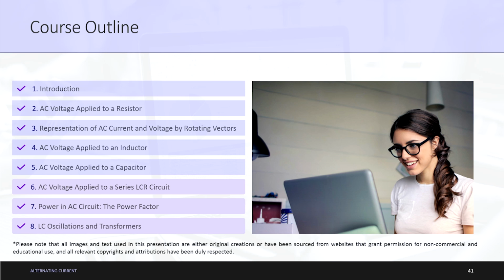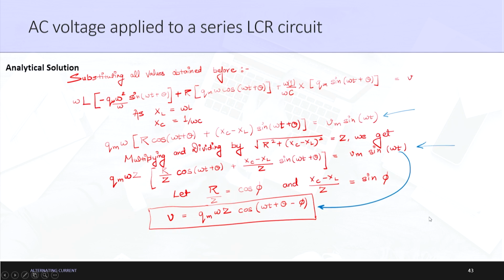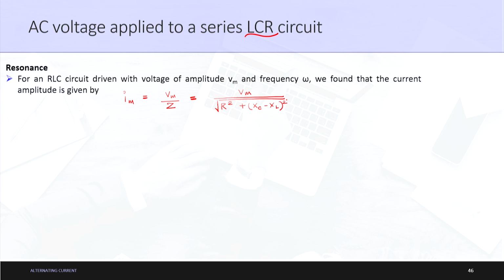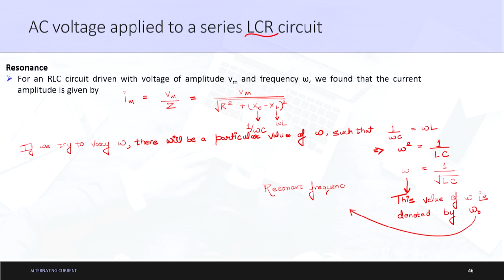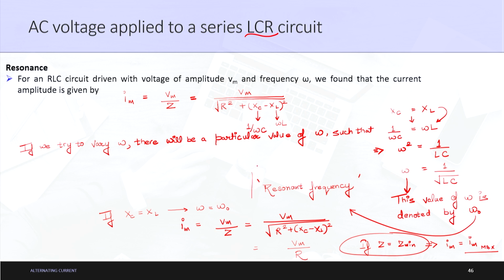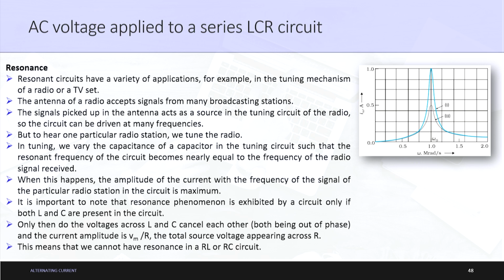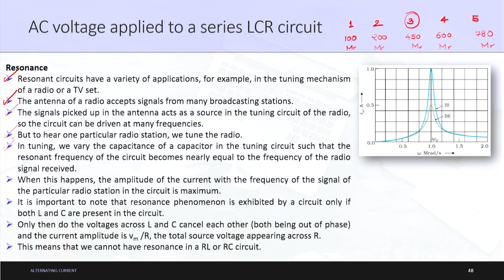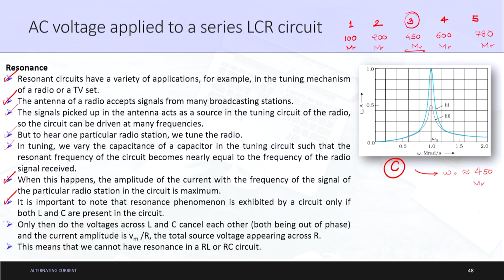AC Voltage Applied to a Series LCR Circuit (Contd.) Lecture 4 Part 1#SATHEE_AGRI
Subject: Physics
Programme Name: Alternating Current
Course Name:  ICAR

In this video, we have covered AC voltage effects on a series LCR circuit, including voltage division, phase relationships, and resonance conditions.

📡 Key Features:
Syllabus-focused Content